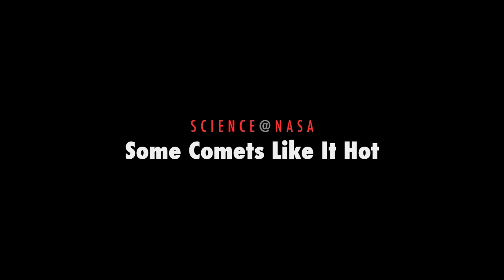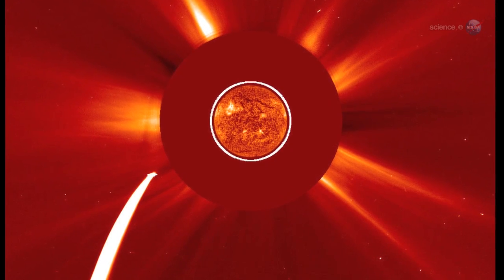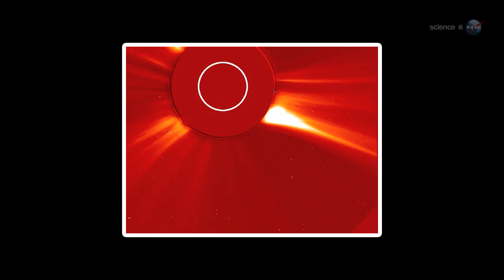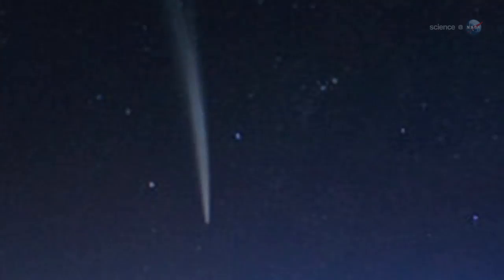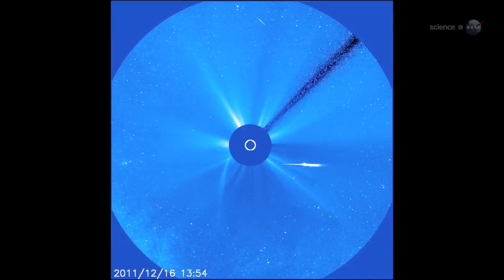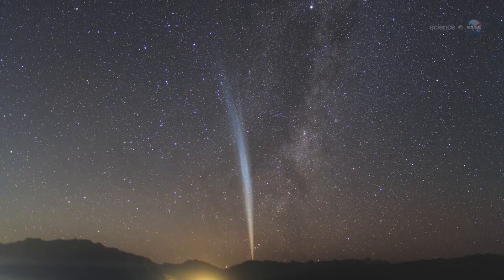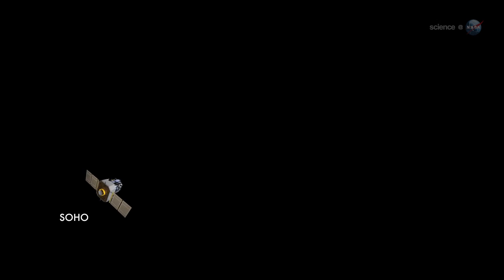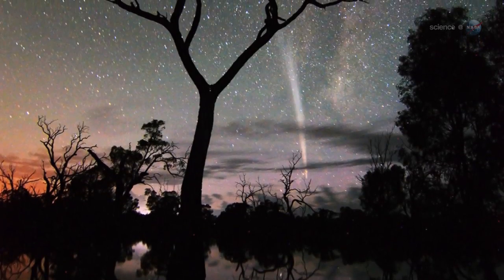ScienceCasts: Some Comets Like It Hot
Astronomers are still scratching their heads over Comet Lovejoy, which plunged through the atmosphere of the sun in December and, against all odds, survived. The comet is now receding into the outer solar system leaving many mysteries behind.